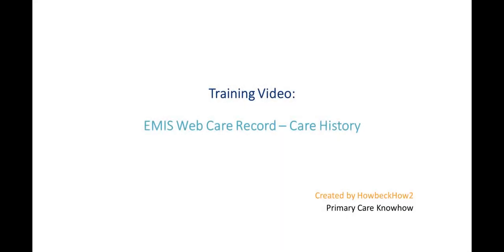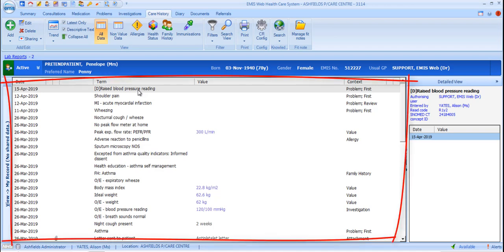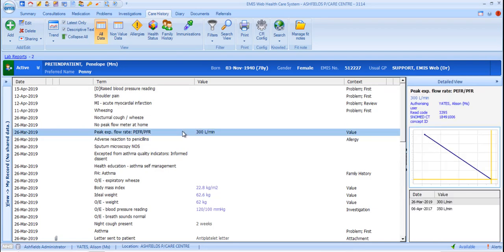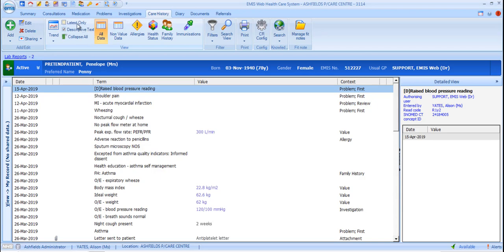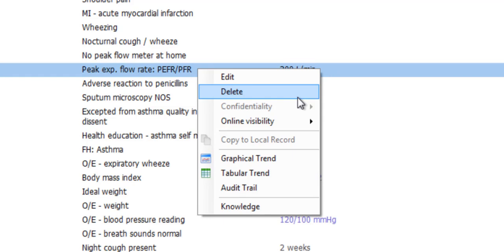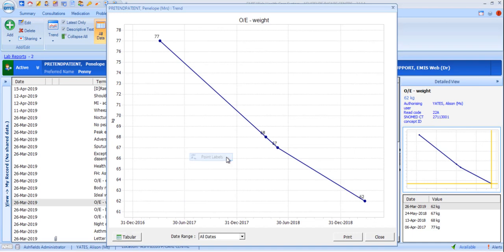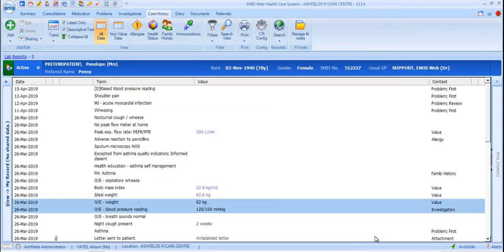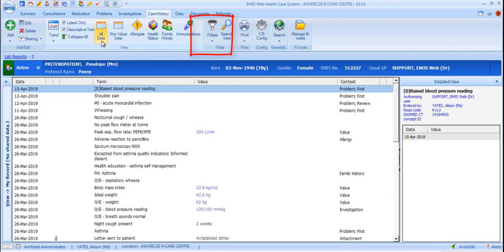CARE HISTORY Breakdown || HOW2 EMIS WEB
This video describes the 'Care history' section of Emis's care record, and provides an indepth breakdown and explanation of its functions and features.

Produced by Howbeck Healthcare for our online HOW2 learning platform. For more information and more tutorials, find us over